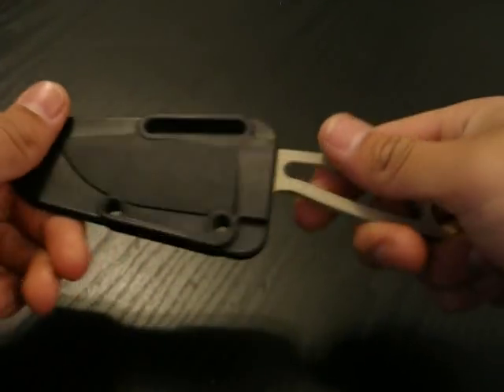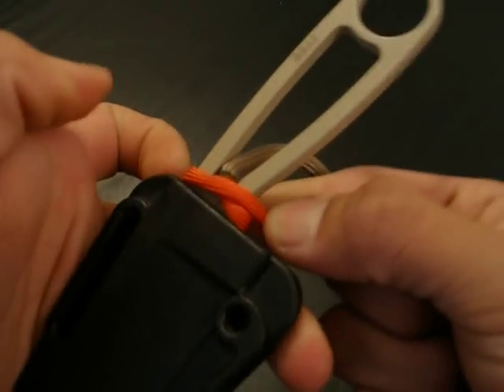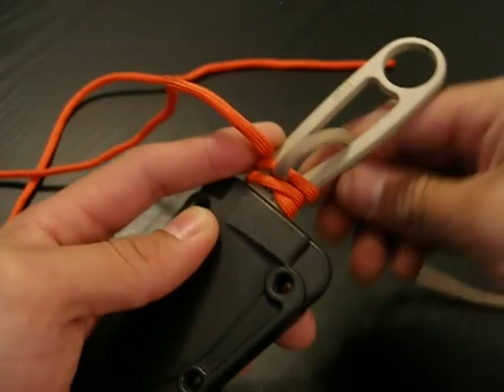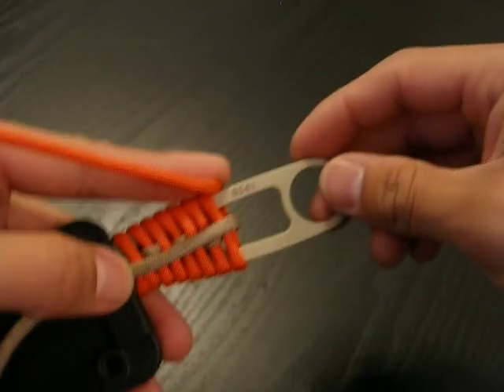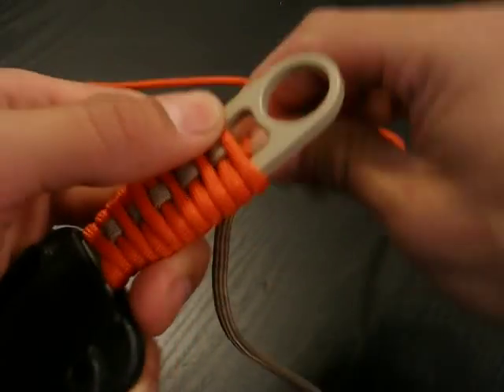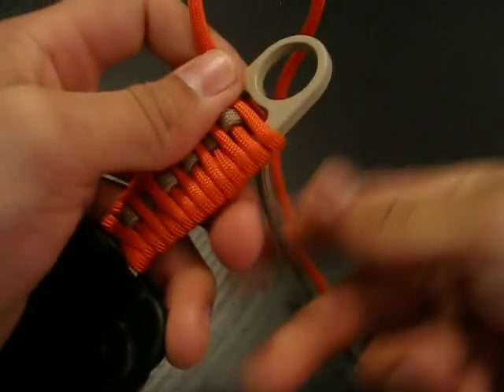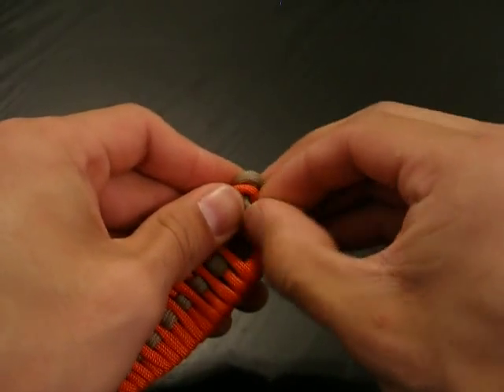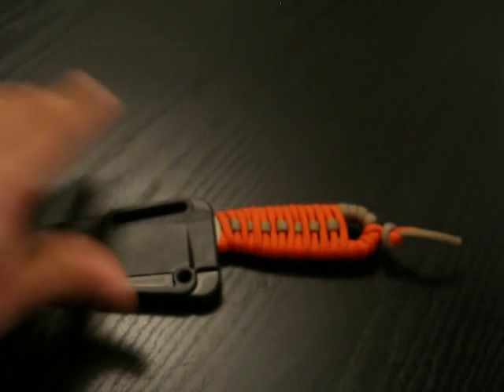Basketweave Paracord Wrap for the RAT Izula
Here is a video showing you an alternative way to wrap your Rat Izula or any other knife with a skeletonized handle. Thank you HolyFragGrenade for requesting this video enjoy!!!
Difficulty: Intermediate
Use 5' of any color paracord I used two different colors, use as many as you like and be creative!!!